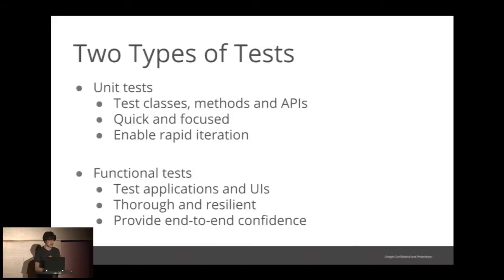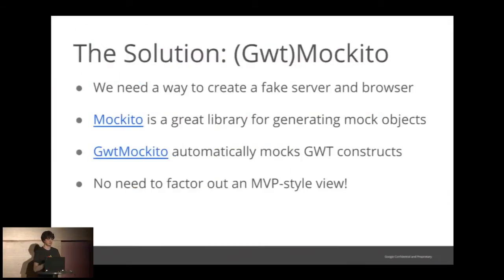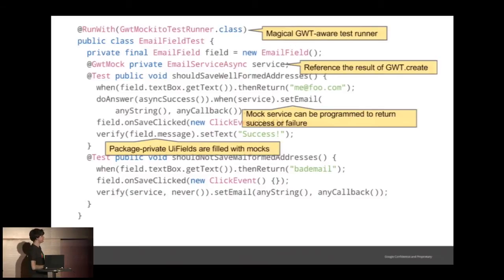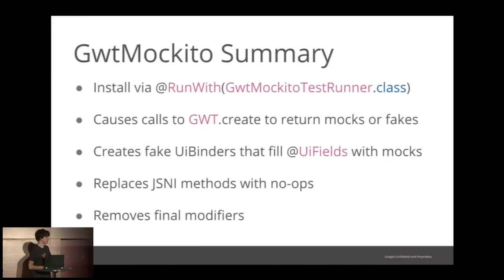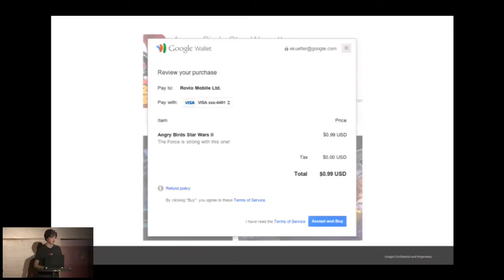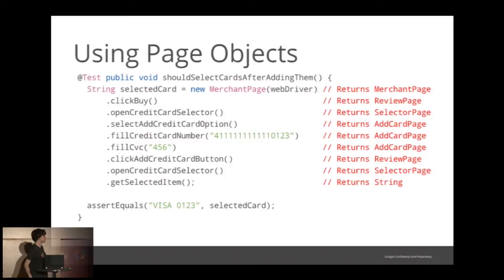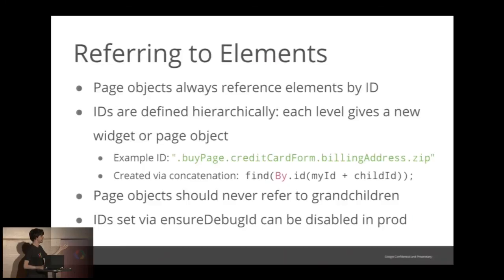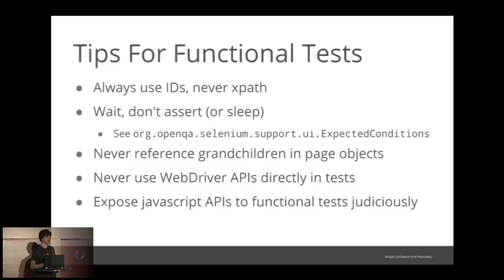GWT.create 2013 - Testing GWT Apps by Erik Kuefler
Many options are available for testing GWT applications, from pure Java tests to compiled GWTTestCases to full-scale functional tests. Choosing an appropriate testing method frequently requires a trade-off between speed and ease of creation on one hand, and coverage and realism on the other. This talk will discuss these techniques and tradeoffs and present some patterns and libraries to help you get the best of both worlds, as well as providing strategies for structuring GWT applications to maximize their testability.